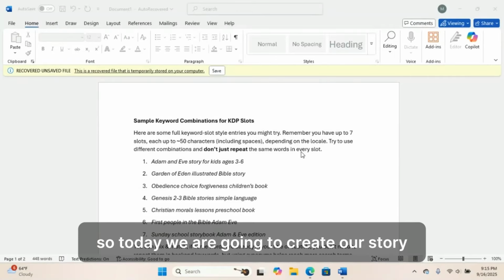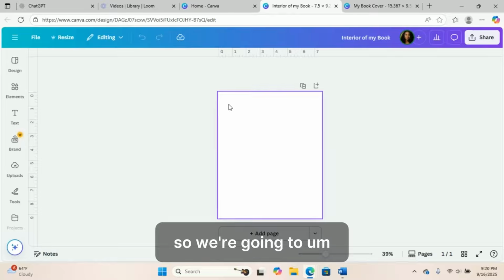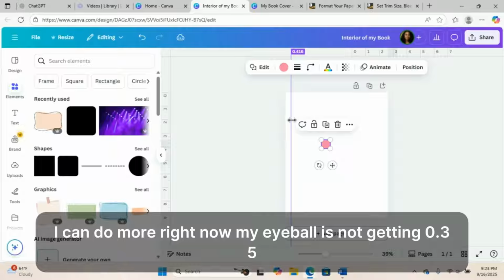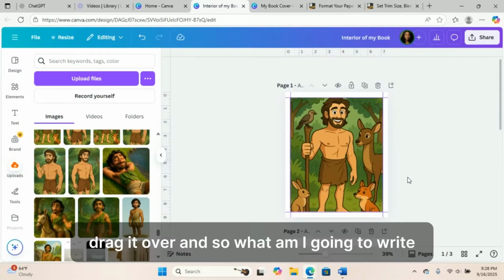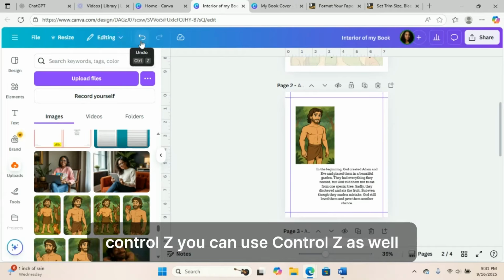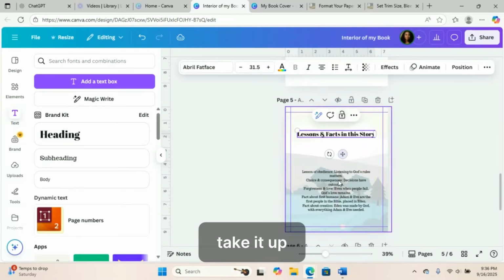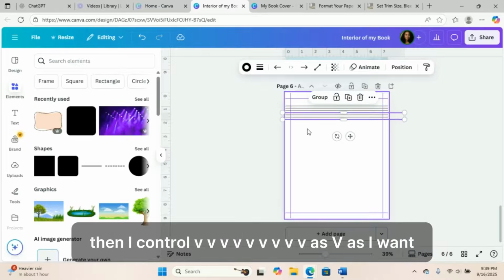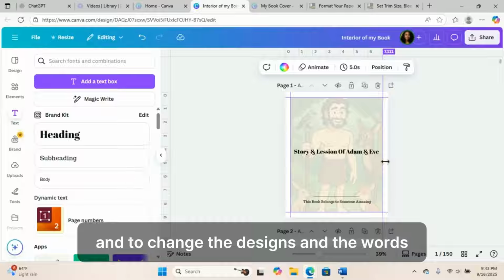6. Amazon KDP Book Interior Designing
⚡️ Amazon KDP Book Interior Designing | Step-by-Step Tutorial for Beginners⚡️

Learn Amazon KDP Book Interior Designing with this easy, step-by-step tutorial! In this video, you'll discover how to create a clean, professional, and reader-friendly book interior for your Amazon KDP paperback.

Whether you're publishing your first low-content, journal, planner, notebook, or regular book, a well-designed interior is essential for a polished final product. I'll show you how to format your pages properly and explain how you can save time by using a ready-made template instead of building one from scratch.

This tutorial uses a 7.5 x 9.25-inch Amazon KDP interior template, making it easy for beginners to follow along. The template can be found in the Amazon KDP Book Guide, allowing you to focus on designing your book instead of worrying about formatting.

📚 In This Video You'll Learn:

Amazon KDP Book Interior Designing
How to create a professional KDP book interior
Using a ready-made KDP template
Formatting pages for Amazon KDP
7.5 x 9.25-inch book interior setup
Beginner-friendly KDP publishing tips
Interior layout best practices for paperback books

🚀 If you're serious about self-publishing on Amazon KDP, this tutorial will help you design book interiors that look clean, professional, and ready to publish.